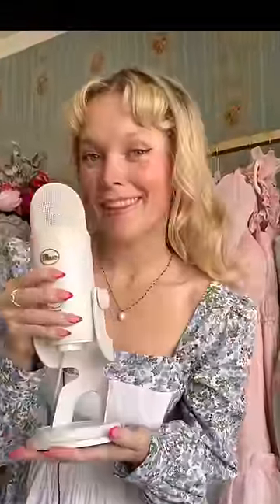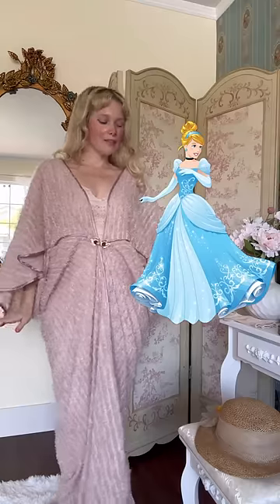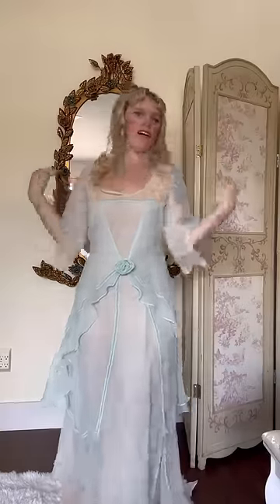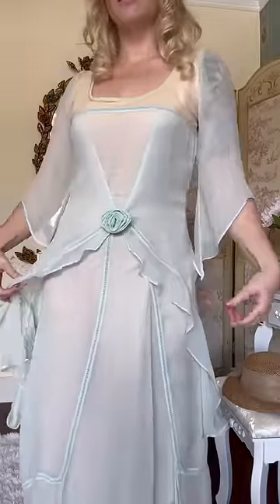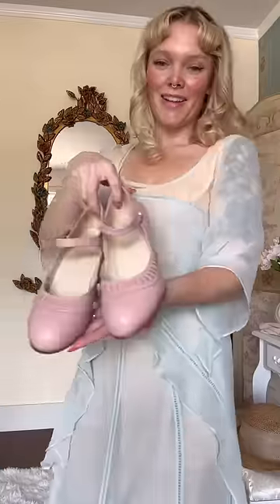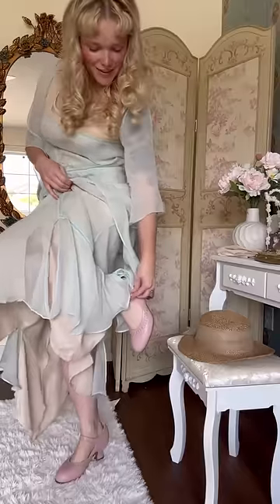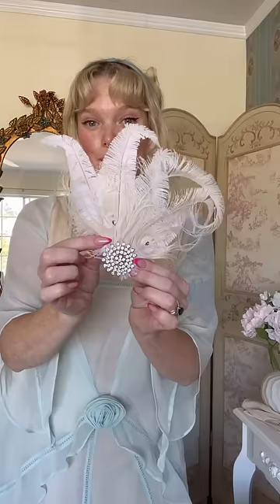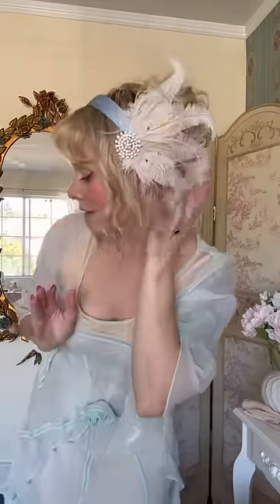Disney Princesses but make them ✨1920s✨Cinderella edition! Code Kayla10 to save $10 off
What Disney character and what decade do you want to see next?

I’ll be at dapper day @dapperday2721  on Saturday April 6th wearing this take on Cinderella, and I hope I see you there!

🏰 First blue Dress is custom made from Hearts and Found.
🏰 Pink 20s robe and white feather clip (ad pr)  @babeyond_official
🏰 Marjorie heel in blush pink (ad pr) American Duchess @AmericanDuchess1
🏰 Cinderella hair extensions (ad pr) @allaboutyouhairandmakeup